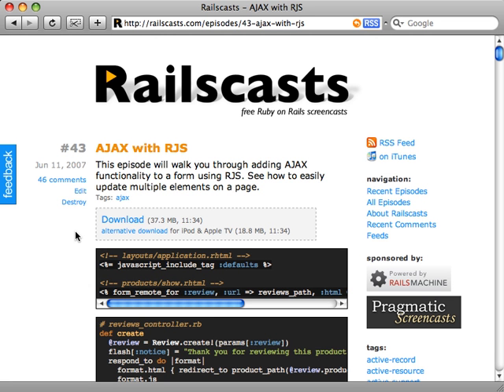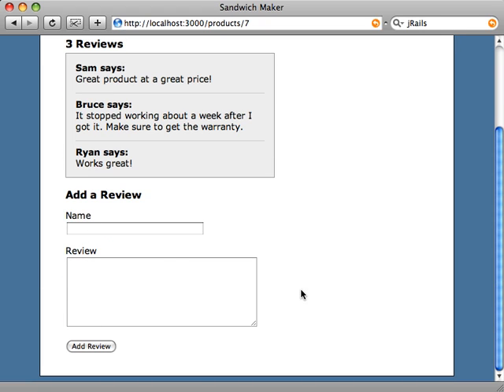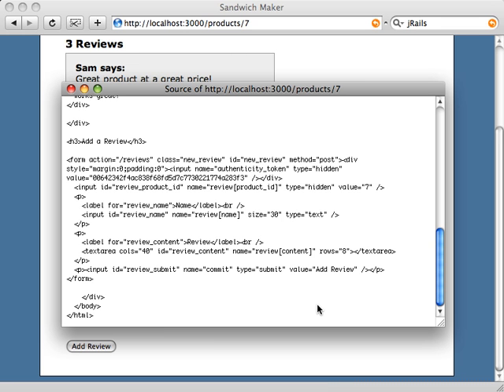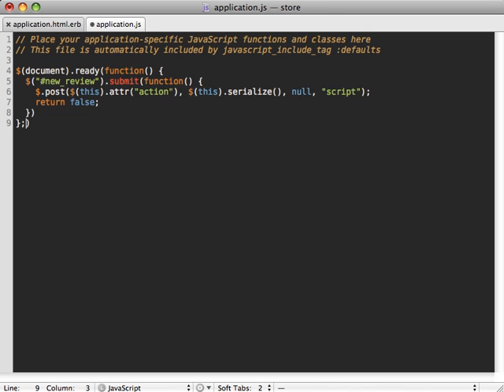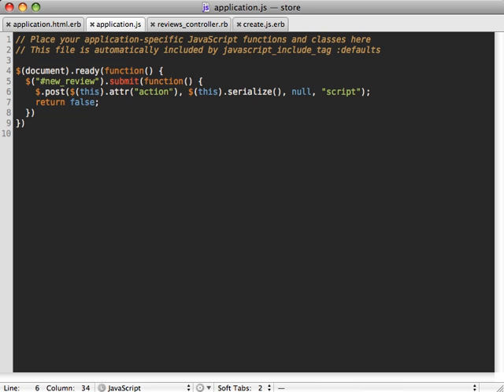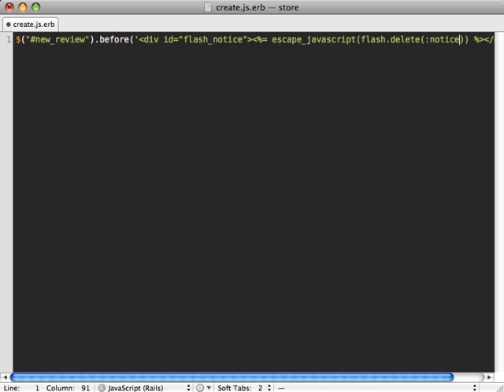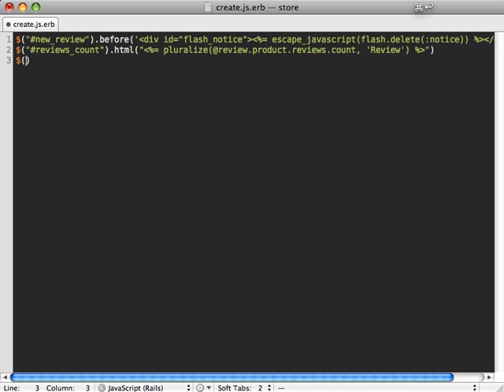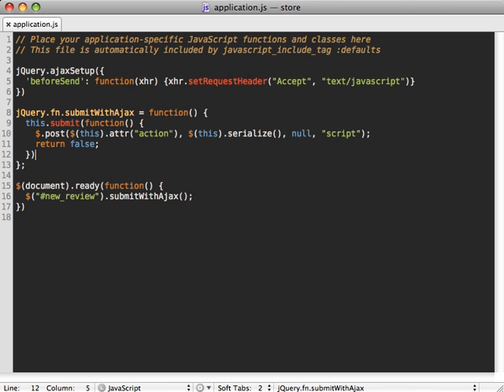Railscasts Episode 136: jQuery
How do you use jQuery with Rails? In this episode Ryan Bates redo episode #43 using jQuery instead of Prototype/RJS.